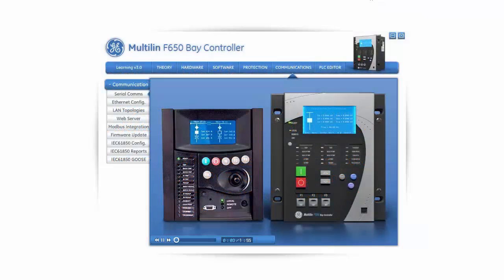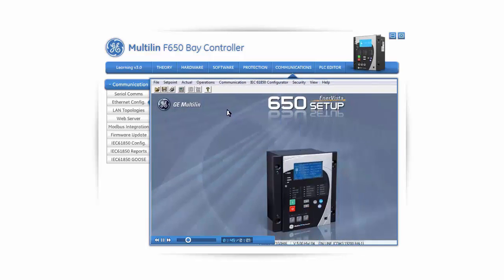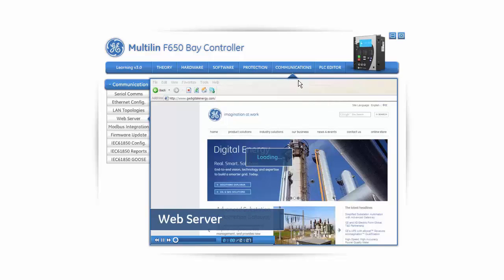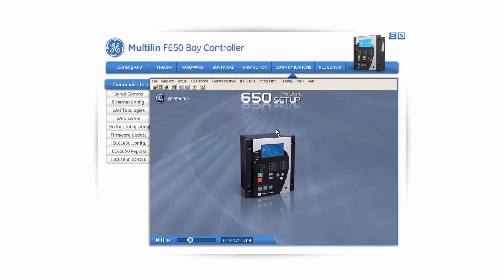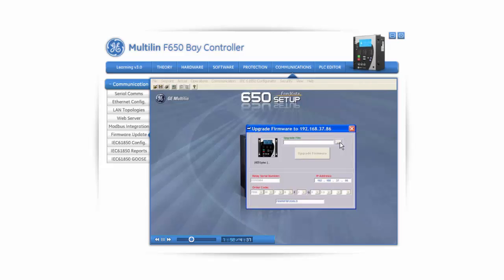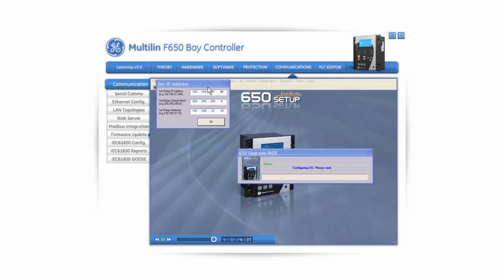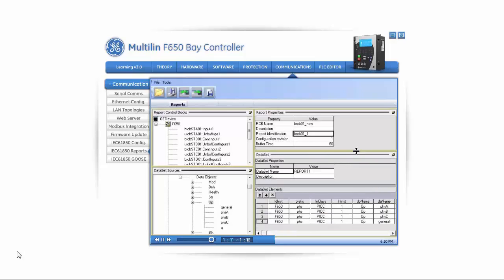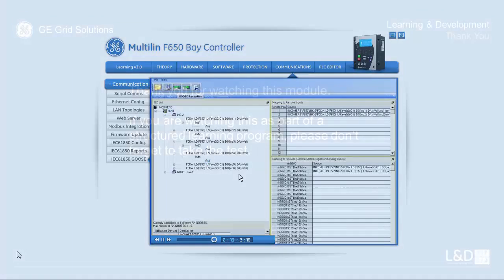F650-105 l Communications v2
This module covers Serial Communications, Ethernet Configuration, LAN Topologies, Web Server, Modbus Integration, Firmware Update, IEC61850 Update, IEC61850 Reports, and lastly IEC61850 Goose.